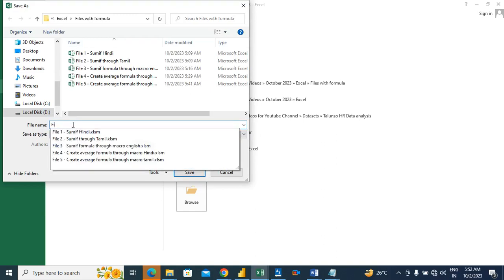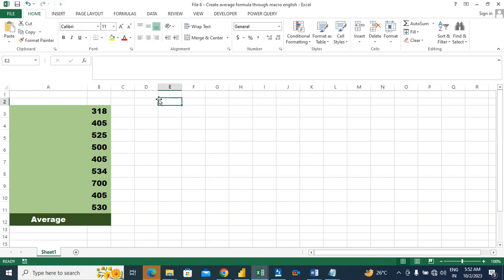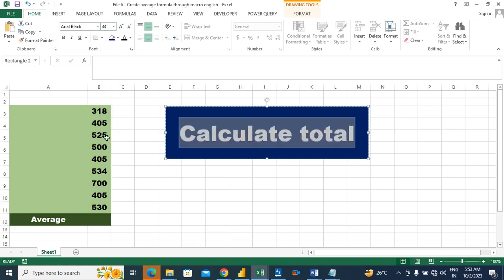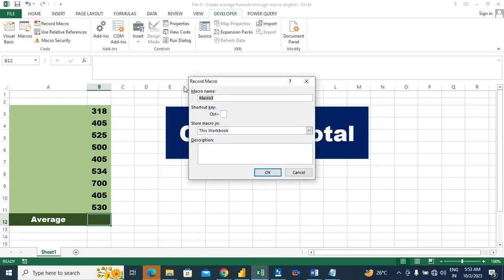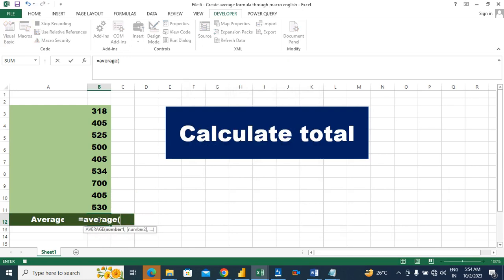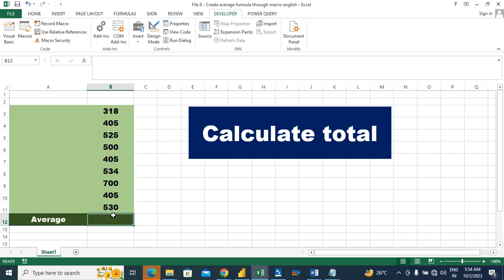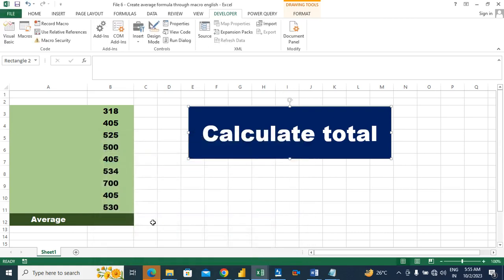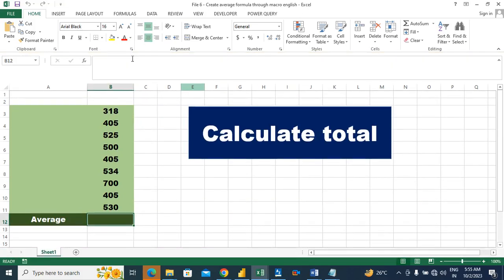Create average formula through macro english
In this video, we will learn about how to create average formula by clicking a macro button